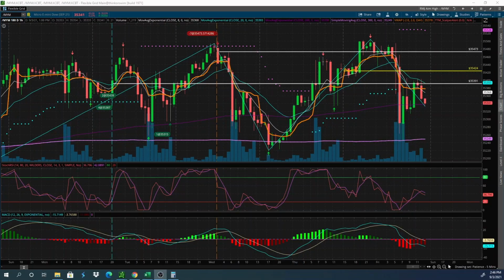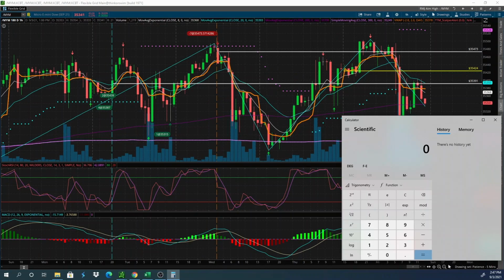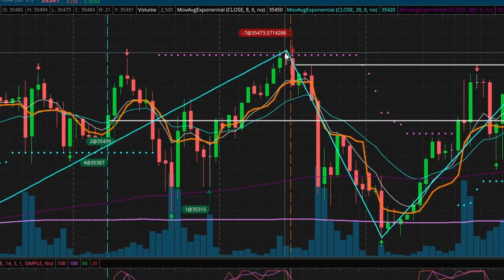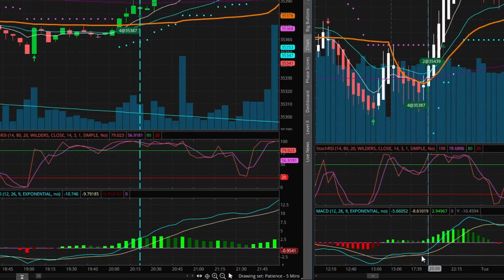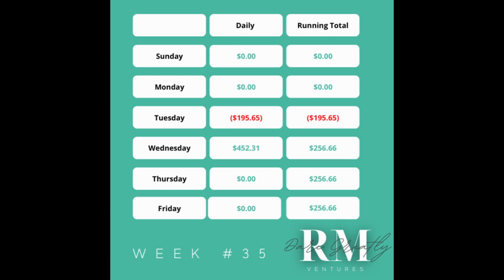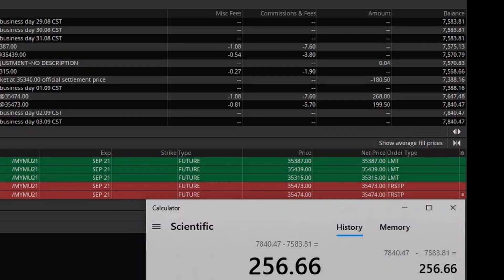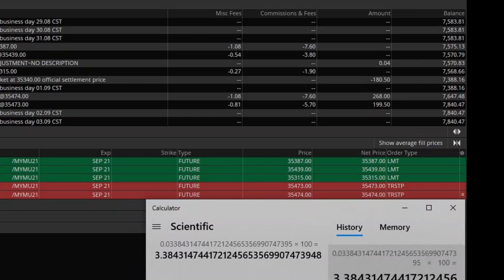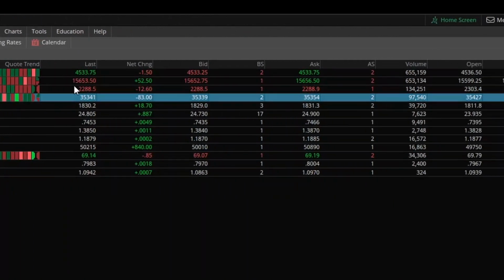3.38% Profit | Autumn Trading Starting Soon | Equity Index Futures Trading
CONTENT SCHEDULE:
✅ Monthly: (Digital) 100 Envelope Challenge via M1 Finance
✅ Varies: Live Day Trading of Micro E-Mini and E-mini Futures
✅ Varies: Live Stream - Futures Trading - Globex Chill Session
✅ Extras: "How- To" Cooking Content

Don't Lose Money Weekly Challenge

⏰ Timestamp
00:00 Intro
01:54 Week Overview
04:40 Trade Analysis
06:49 Statement Review
09:30 Quarterly Futures Contracts

Playlist for How To Content on Personal Finance -

Some of my favorite finance books are:
💎 The Psychology of Money
💎 The Latte Factor: Why You Don't Have to be Rich to Live Rich by David Bach
💎 Meet the Frugalwoods: Achieving Financial Independence Through Simple Living
💎 The Simple Path to Wealth: Your road map to financial independence and a rich, free life
💎 The Millionaire Next Door: The Surprising Secrets of America's Wealthy
💎 Day Trading Micro Futures for Income
Set for Life
💎 The Dumb Things Smart People Do with Their Money

Equipment Used
Nikon D7500
Nikon EN-EL15b Battery Charger
RØDE - VideoMic GO On-Camera Shotgun Microphone
SanDisk 128GB Memory Card
Manfrotto Tripod
Podcast Microphone: Pyle USB Microphone Kit
Video Editing Tool: DaVinci Resolve
Video Editing Skills: Beginner